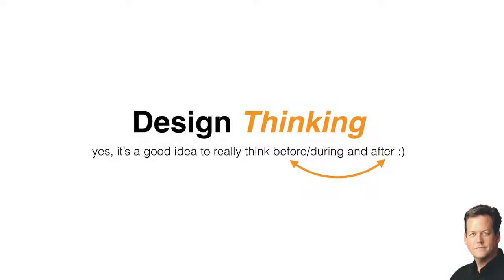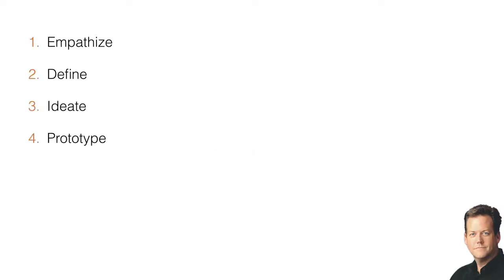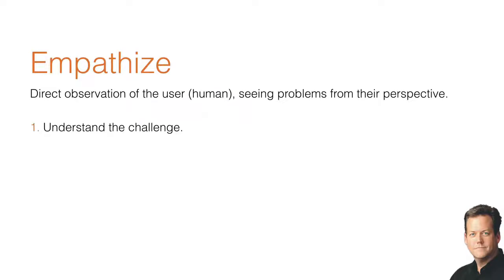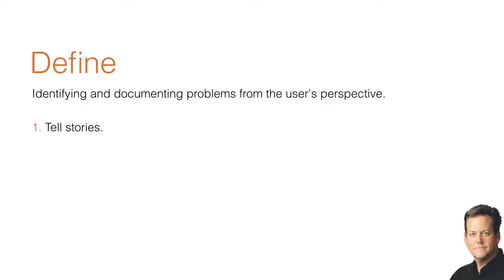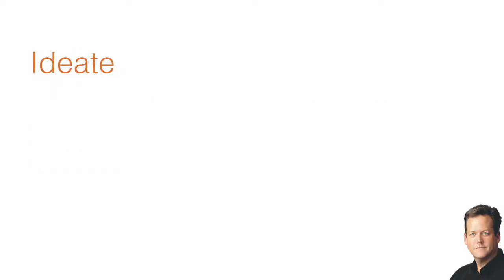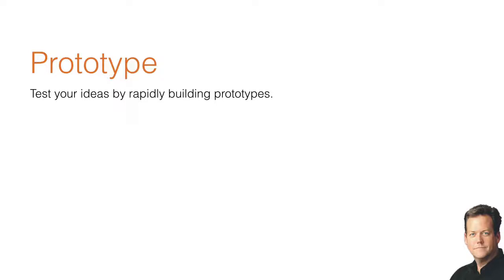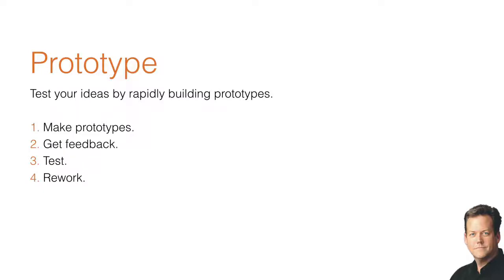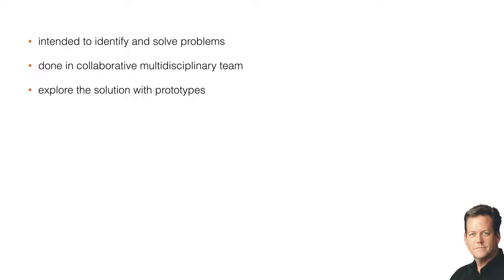Human Centered Design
Presentation on Design Thinking